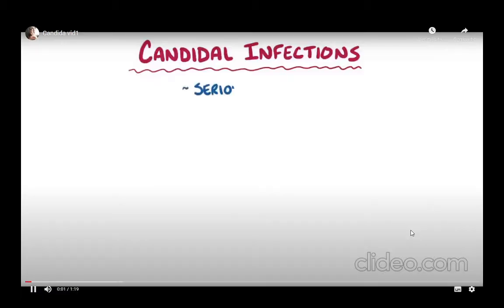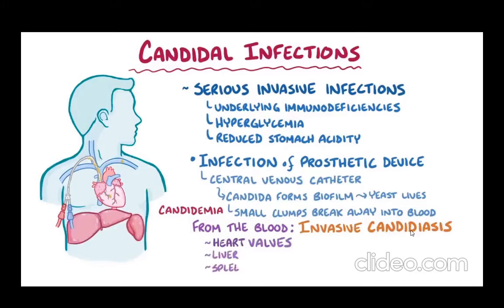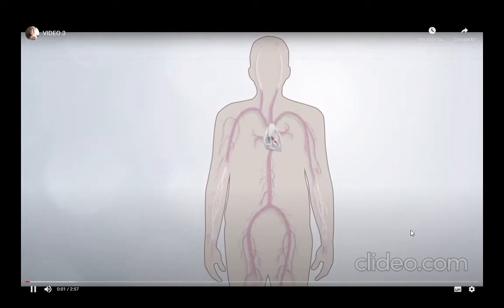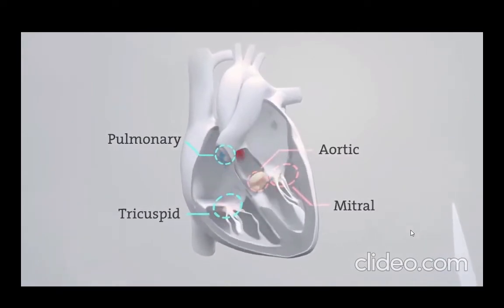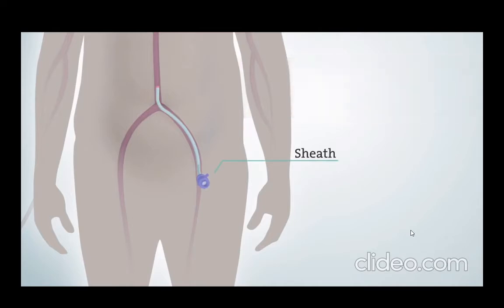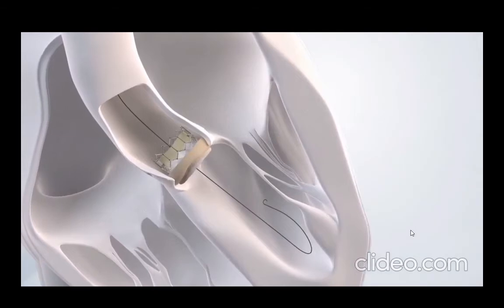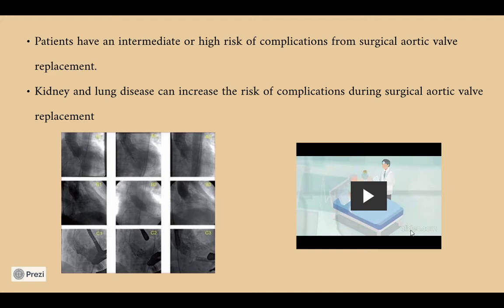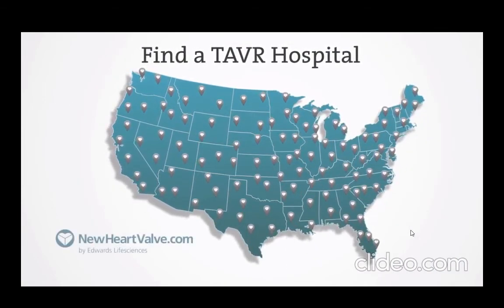CANDIDA ENDOCARDITIS AFTER TAVR - Olaya Rojas Ruth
Topic: CANDIDA ENDOCARDITIS AFTER TAVR
Student: Olaya Rojas Ruth
Teacher: Jhon Moscoso
Medical English
4th A